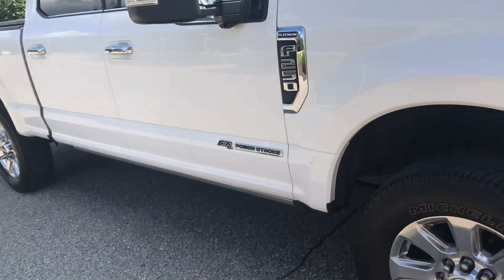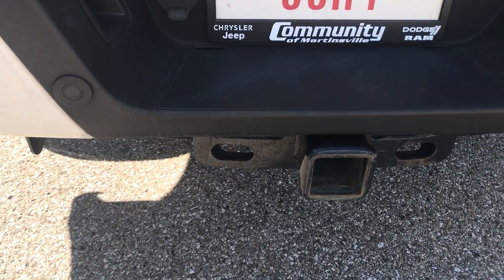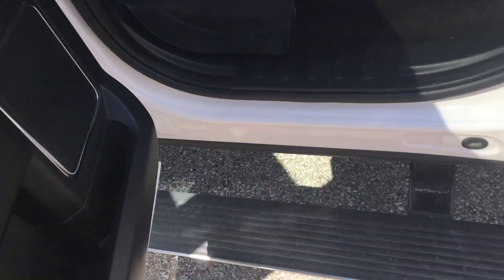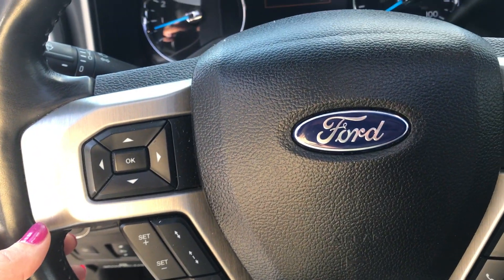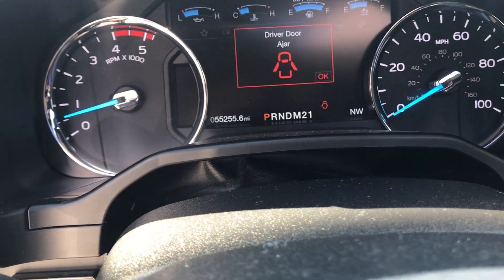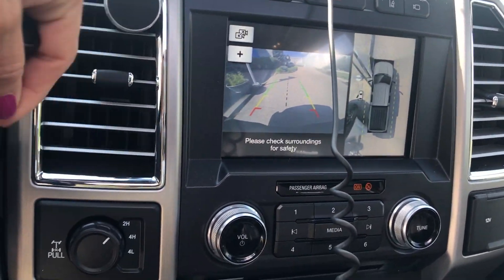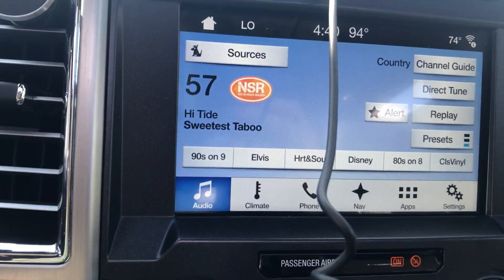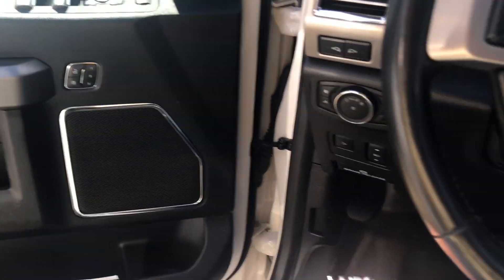2017 Ford F-250 - 19646A